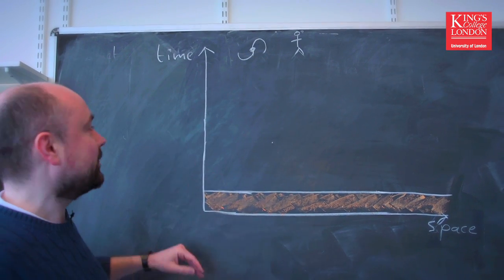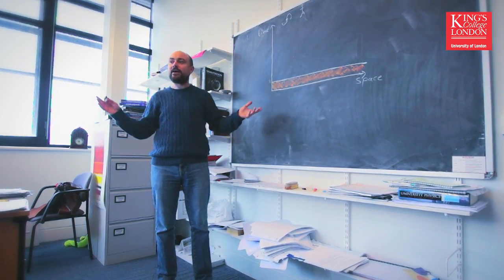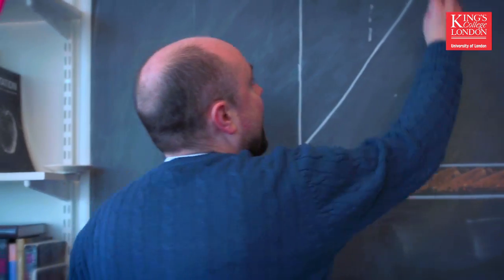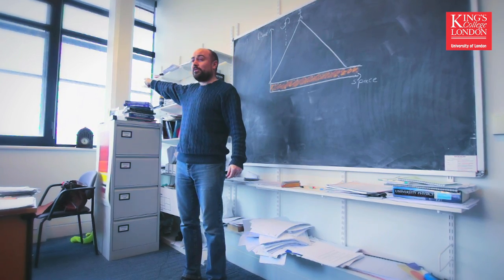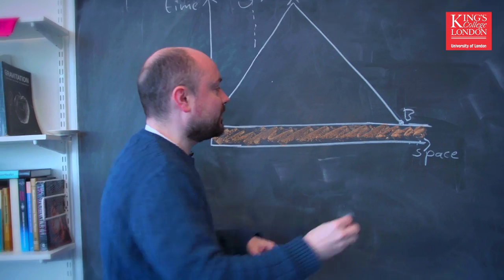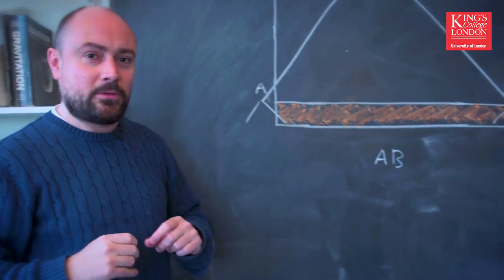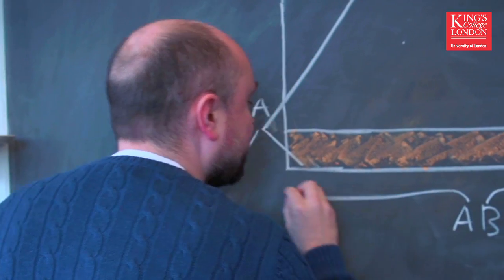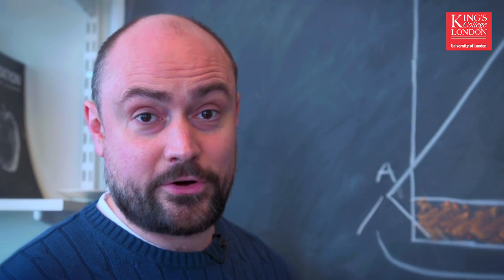What is the horizon problem?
In this 3 Minute Thinking video, Dr Malcolm Fairbairn from the Department of Physics at King's College London explains the horizon problem. He takes us back to the birth of the universe to examine the Big Bang Theory and horizon problem.

3 Minute Thinking is a brand new series of bite-size videos that explore curious topics like climate change, artificial intelligence and Shakespeare.

Dr Fairbairn is a part of the Theoretical Particle Physics & Cosmology research group. His research is concerned with the interaction between cosmology, particle physics and astrophysics.  In particular Dr Fairbairn is interested in dark matter, dark energy, cosmological inflation and particle astrophysics. To read more about his work visit his research profile on the King's College London